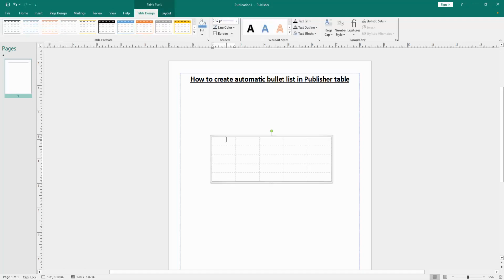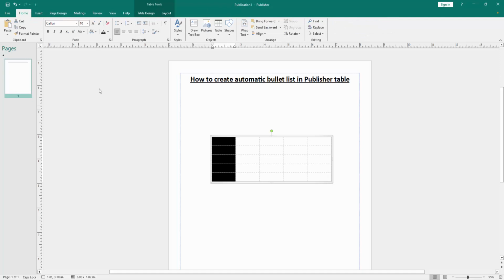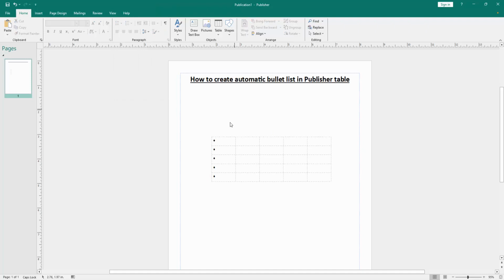How to create automatic bullet list in Publisher table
Assalamu Walaikum,
In this video I will show you, How to create automatic bullet list in Publisher table.  Let's get started.